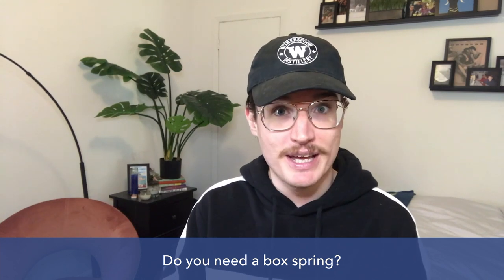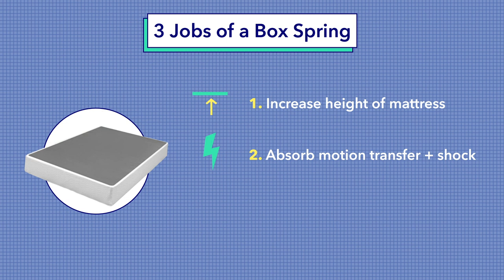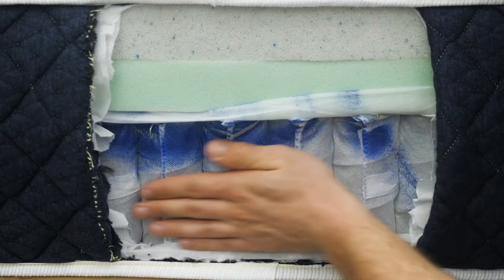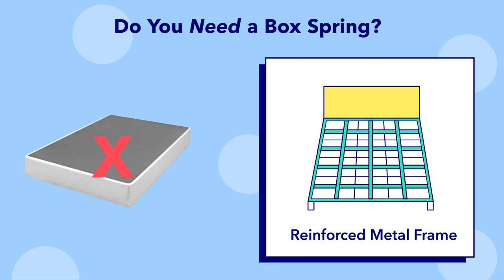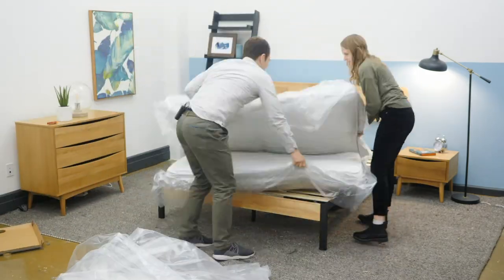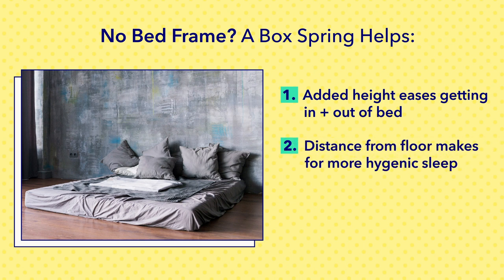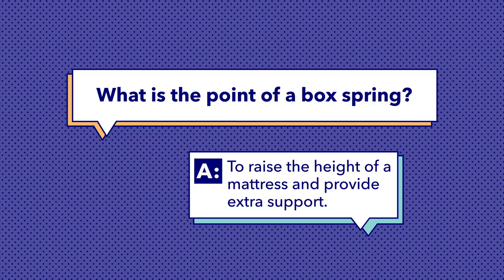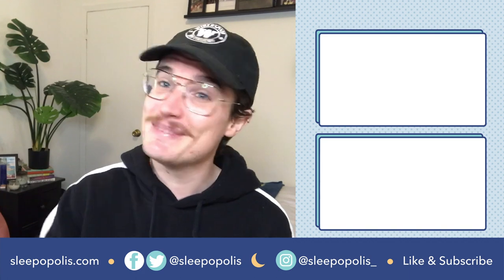Do You Need A Box Spring?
⬇️Click the links below to save BIG on our favorite mattresses!⬇️
Click the link to save up to 25% and get two Free Dream pillows!

Click the link to save up to 50% on the Nectar!

So, you want to know if you need a box spring. It’s a great question, but one that can be surprisingly difficult to answer. Some experts say you definitely do while others say you definitely don’t. Helpful, right?

Well folks, we’re here to end the debate once and for all. I’m going to describe what a box spring is, tell you if you need one, and answer some of the most frequently asked questions we get about box springs here at Sleepopolis.

After you watch the video, be sure to check out reviews over on Sleepopolis.com for deep dives into the top brands out there so you can find the BestMattress for you.